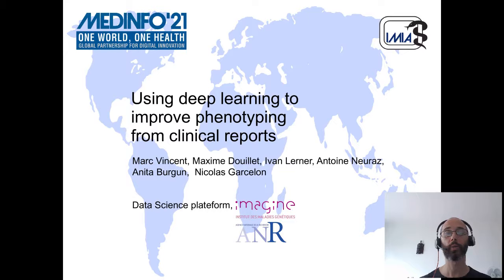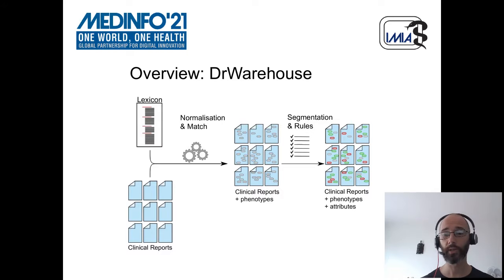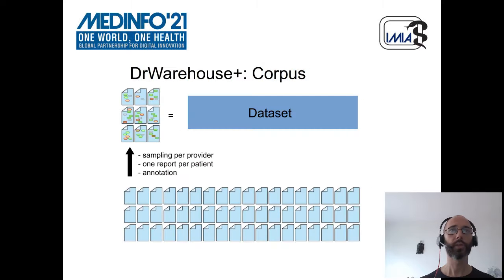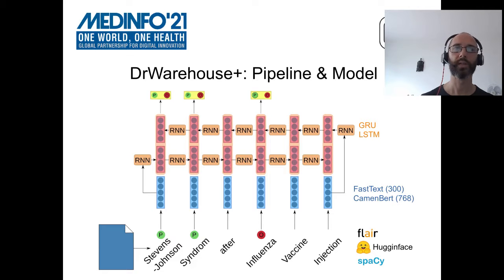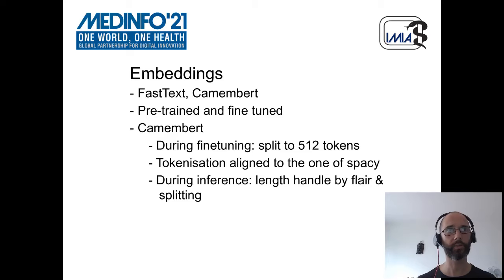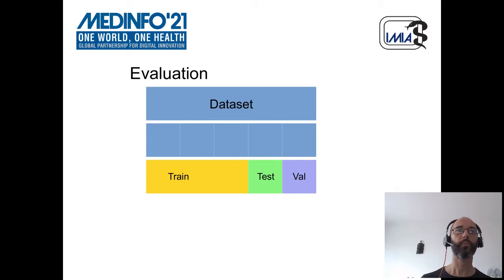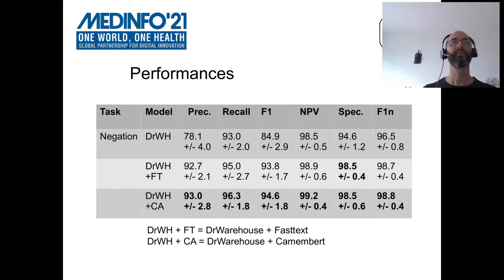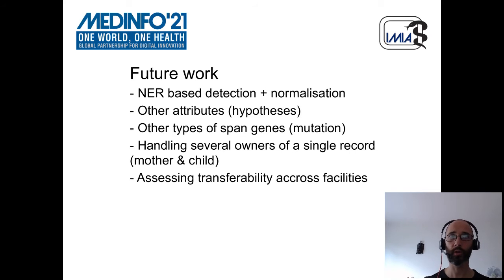233 Paper MedInfo 2021